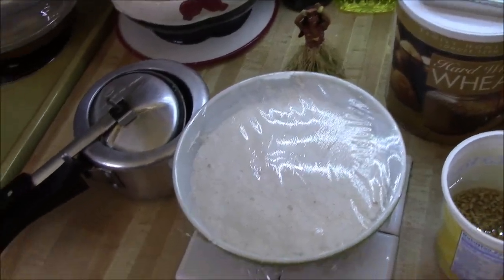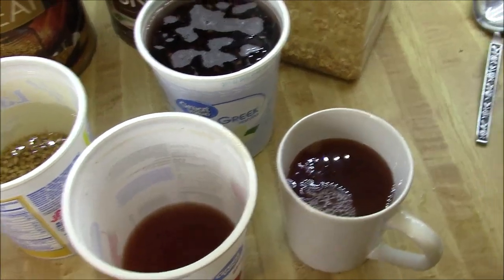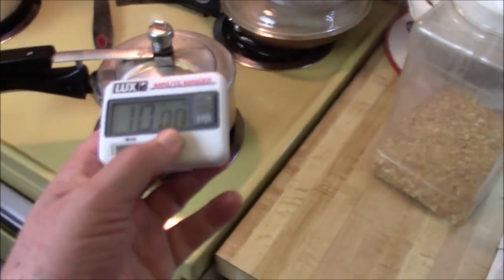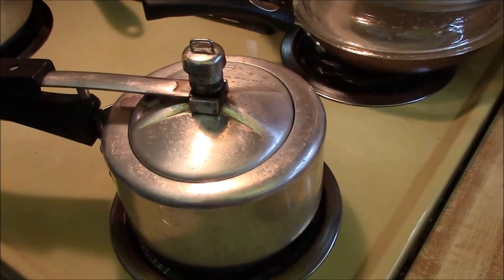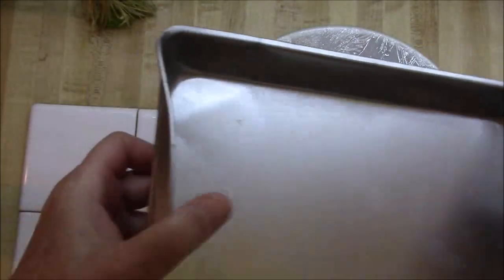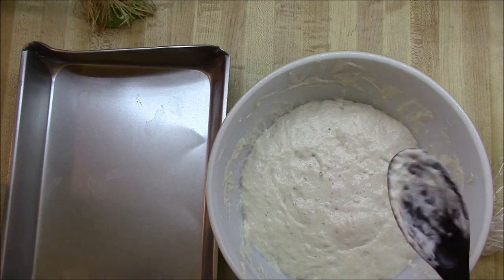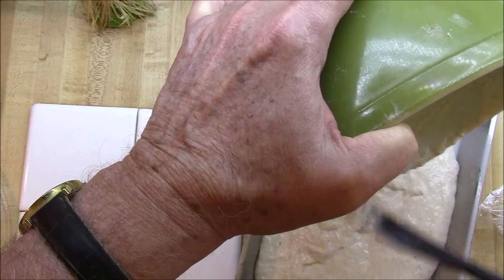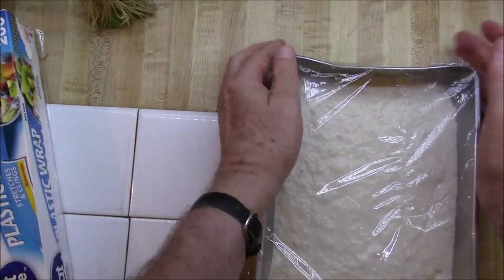calamity cooking recipes no knead bread-pressure cooker black beans-sardine spread-cranberry drink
I spent the morning making food from my food storage while listening to music. A very relaxing day. I made some no knead flat bread, sort of like ciabatta- some diy cranberry drink from dried cranberries, some nice and simple and hearty black beans that will go good with so many other items and a nice sardine sandwich spread. Who really needs to go to the store with a well-stocked pantry of basic items?

Cranberry Drink
pressure cook 1/3 cup dried cranberries in 1 quart of water for one minute and when cool strain the berries out and use the liquid to make a cool beverage. the berries are delicious in cereal.

No-knead flatbread
2 1/2 cup plain or bread flour
1/4 teaspoon yeast- I like SAF
1 1/4 cup water
mix well, cover and let rise for 18-24 hours
Punch down and transfer to a greased shallow tray and spread thin. Cover and let rise for 2 hours.
 bake 20-25 minutes in 450 F degree oven. My small toaster oven takes longer

Black Beans in a pressure cooker.
Soak 1 cup beans overnight in a quart of water.
 in the morning rinse and add to the pressure cooker. Cover with 1 inch of water. Add spices. I prefer to use Italian dressing and fresh minced onions, parsley and garlic.
 Cook on high until steam spurts out. Turn down to low temperature and cook for ten minutes, no bursts of steam should be coming out. After ten minutes turn off and let sit on the burner until cool enough to open.

Sardine sandwich spread
1 can sardines
homemade salsa
grated carrot
fresh onion
fresh parsley
lemon juice
Italian bread crumbs
salad olives
pickle relish-optional
garlic powder
horseradish sauce-optional
blend into a spread
will keep for a week in the fridge

I will give a shoutout to whoever recognizes the tune I was whistling in my next food video.

If you like this sort of cooking videos I have a bunch more in one of my many playlists on my channel

A few very special people have saved the Amazon link I will provide below. You do not have to buy anything from the store, just by using my link to enter Amazon anything you buy on Amazon will help me out at no cost to you. Didn't you want to buy an island or jet aircraft on Amazon today?